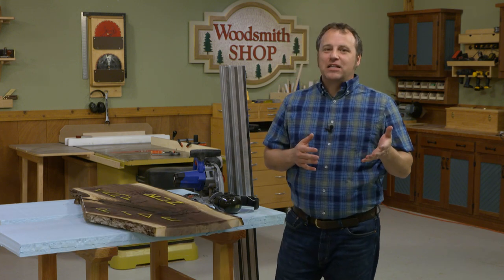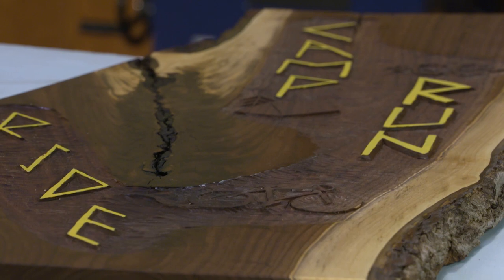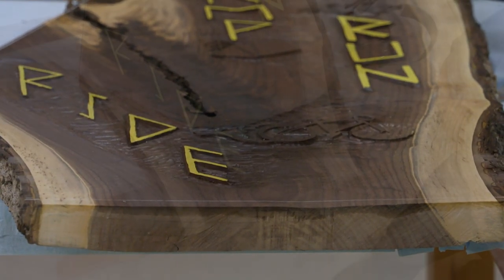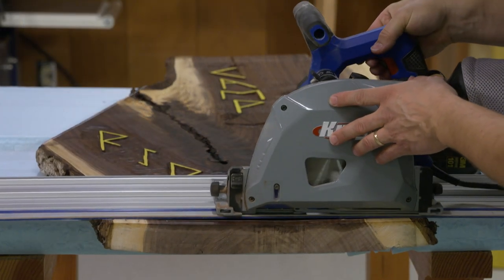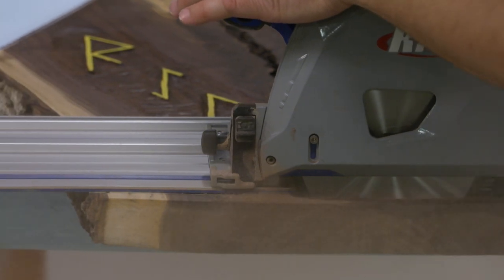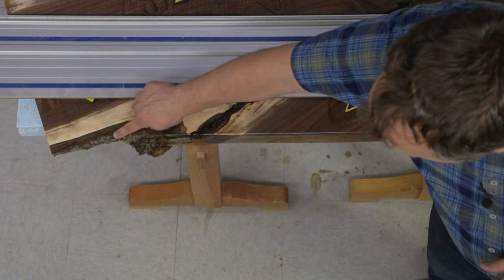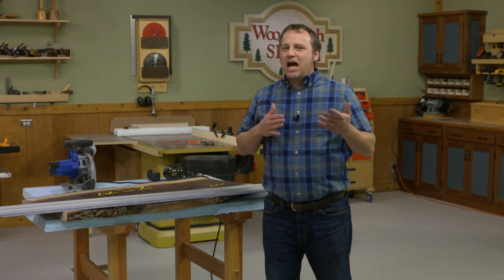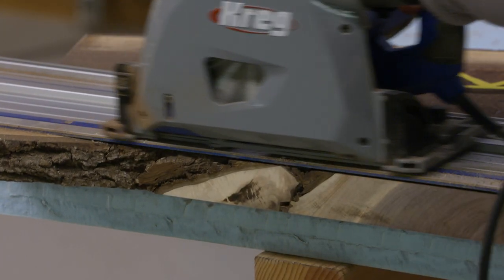Cutting A Walnut Slab With The Kreg Track Saw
Want to learn how to easily cut down a slab for your woodworking projects? Watch how Phil from Woodsmith uses the Kreg track saw to get a smooth, straight cut on this walnut slab.

A track saw makes it quick and easy to clean up the rough ends and sides to get the clean edge you're looking for. Simply place the track right down on the cut line, set the depth stop on the saw, and plunge the saw down to make your cut. The GripMaxx material on the bottom of the track holds it in place without clamps.